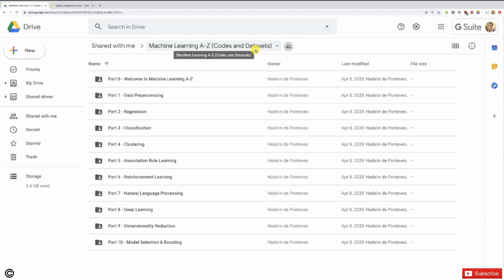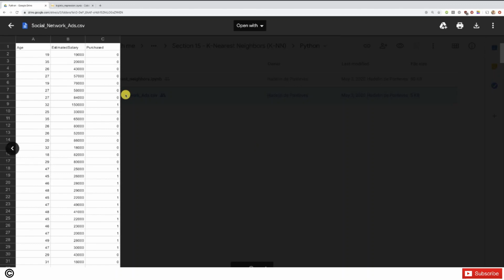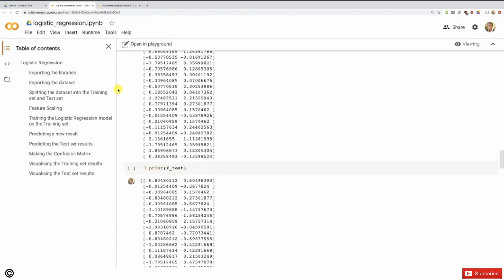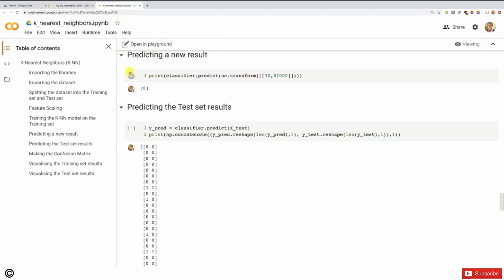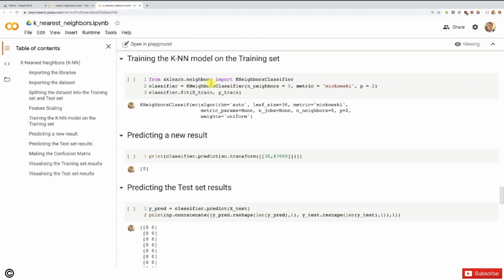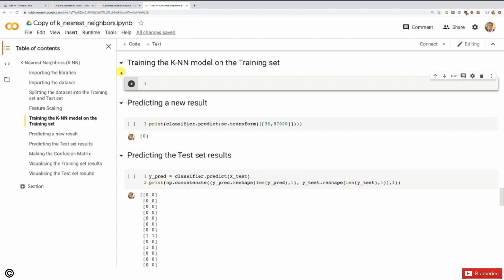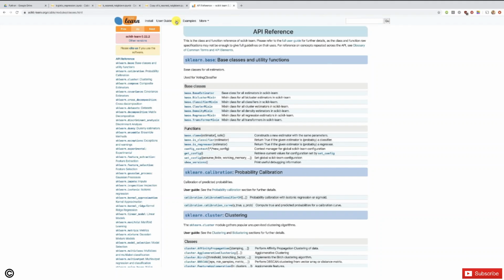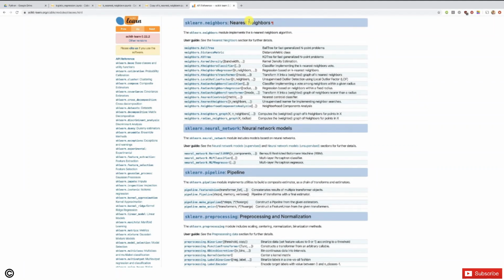Learn Machine Learning | K-Nearest Neighbors (K-NN) in Python - Step 1